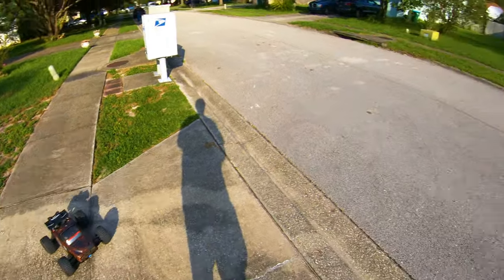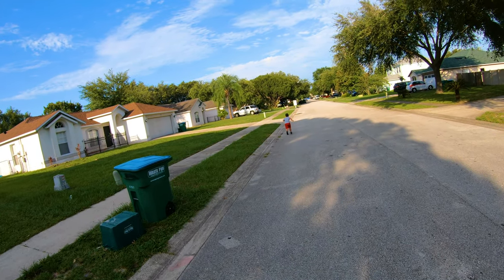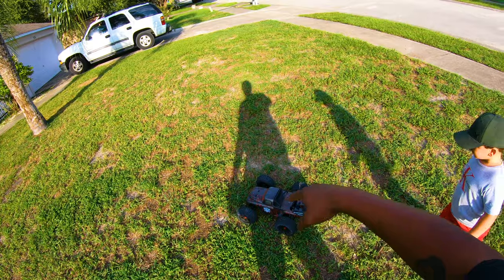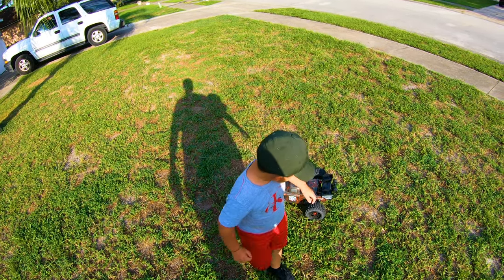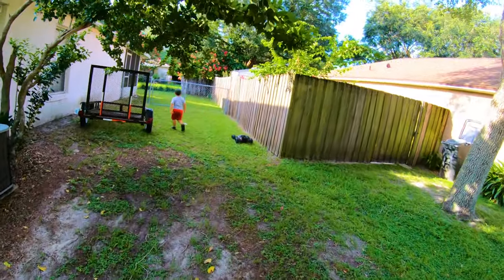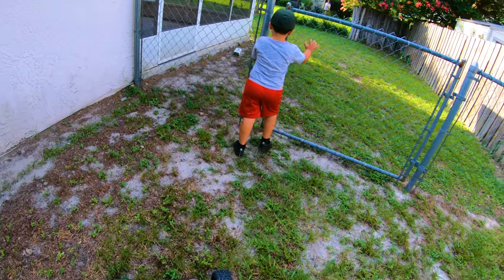Team Corally Dementor 6s New Diff Just SendIt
In this video you will see my Team Corally Dementor 6s New Diff Just SendIt As always don't forget to Tap that Bell to be the first notified when I upload a video and ((LIKE COMMENT SUBSCRIBE))

Extreme RC Precision
Horizon Hobby
HobbyTown
TowerHobbies
Amain Hobbies